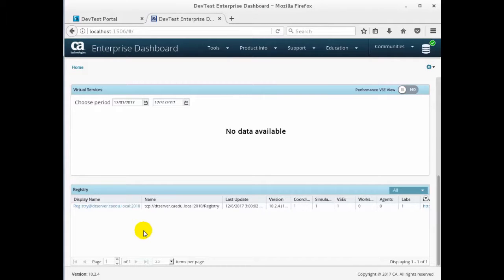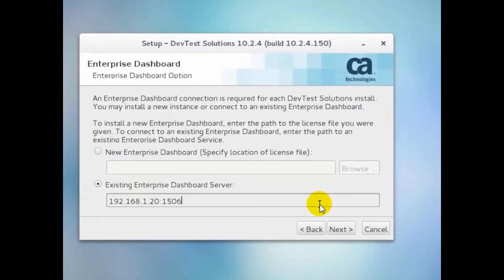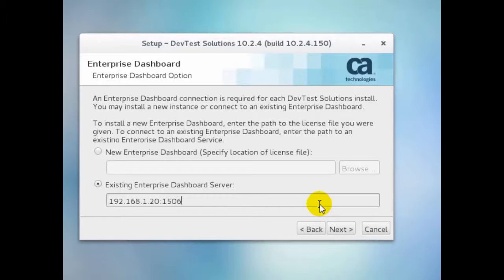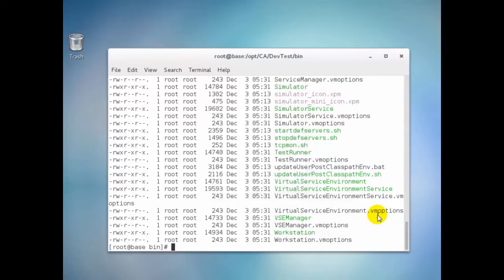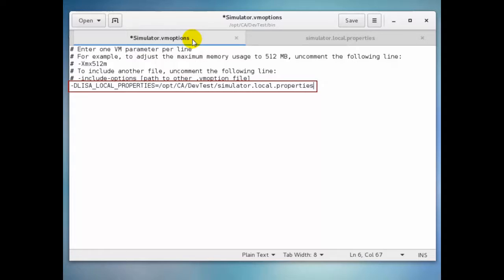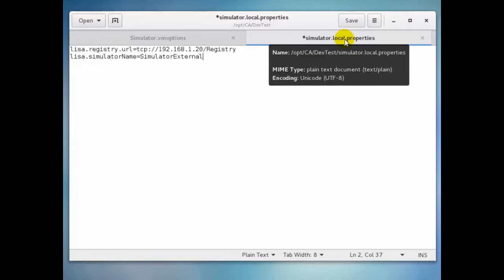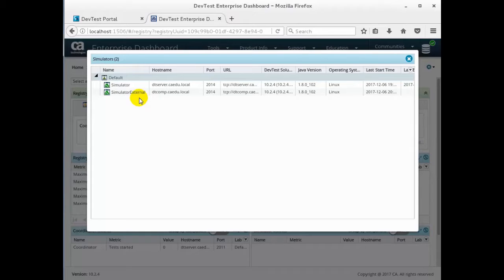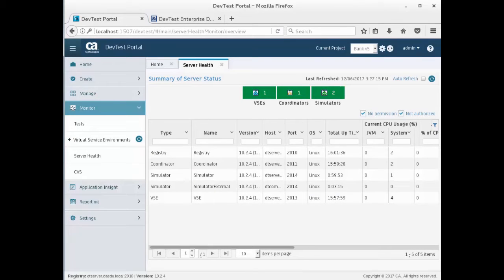Installing and Configuring a Remote Component for DevTest Solutions 10.2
Install and configure a Simulator to run on its own server. The steps presented apply to other remote components, including VSEs. This video is an excerpt from the free course, DevTest Solutions 10.2: Installation and Configuration 200.